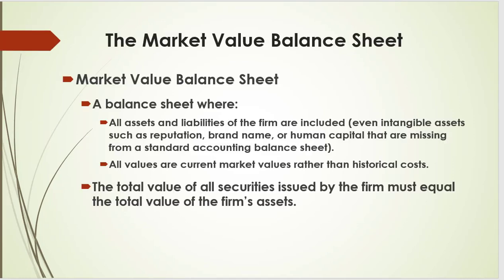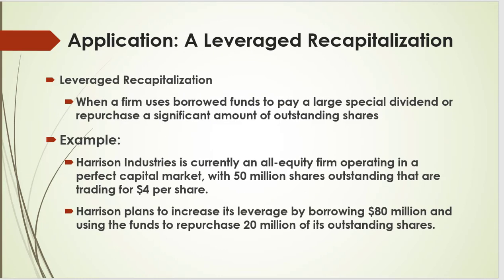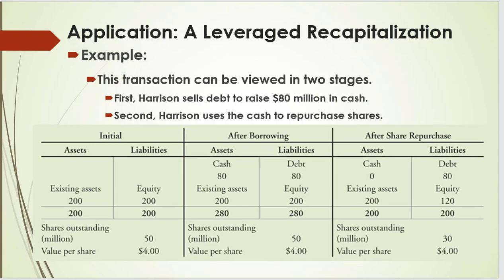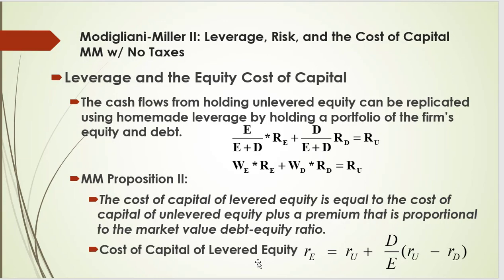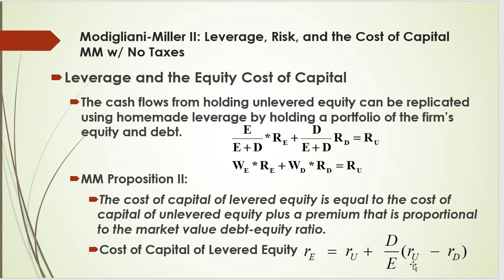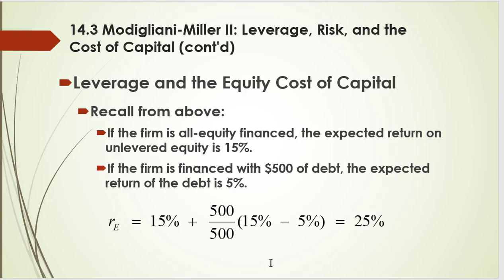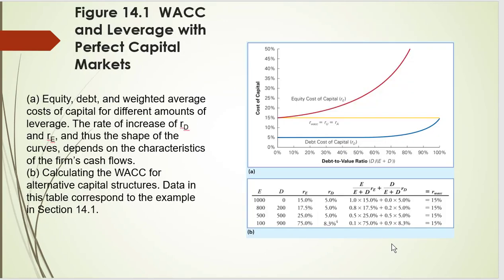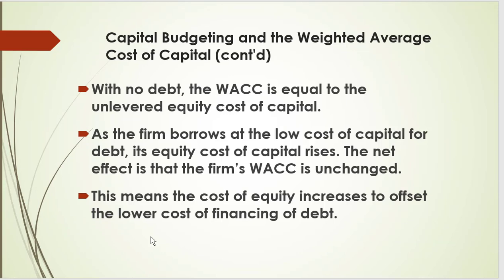captial structure in a perfect market pt2